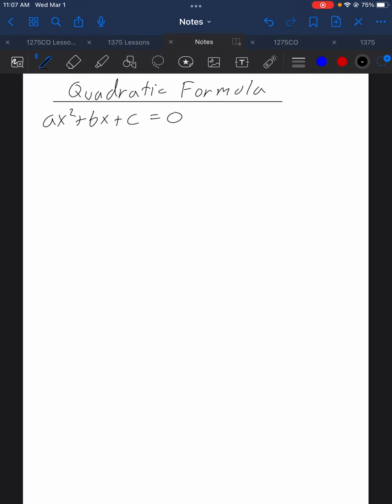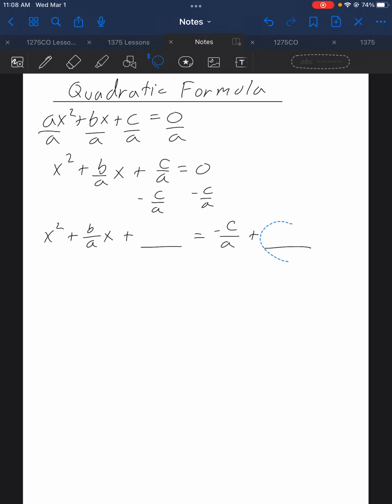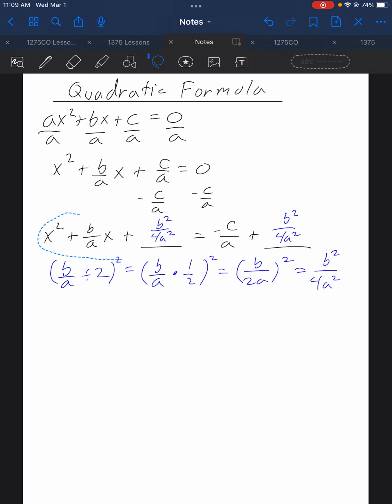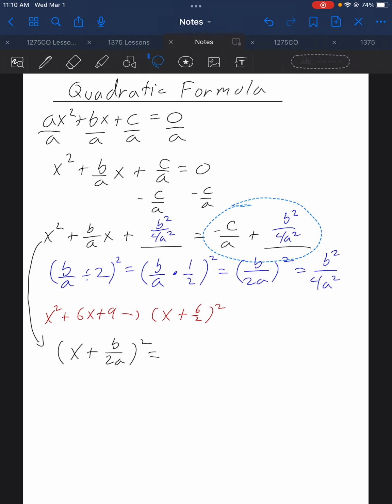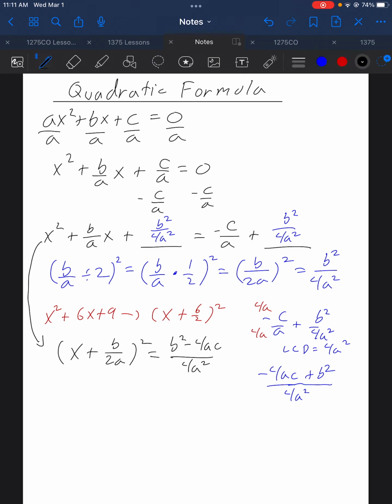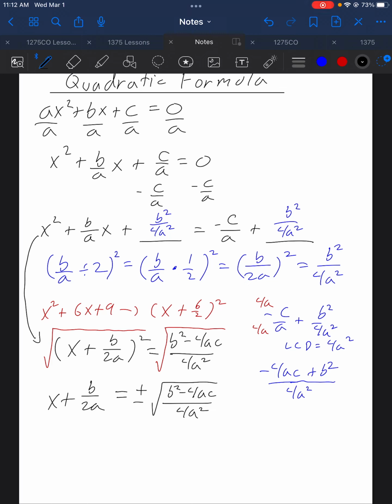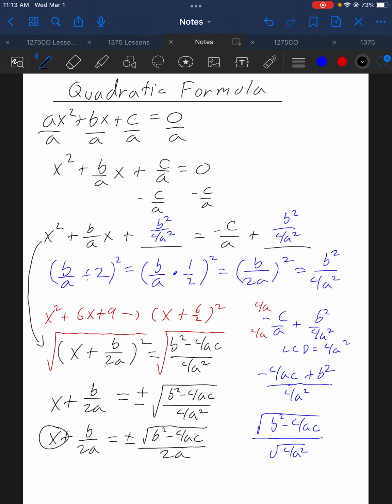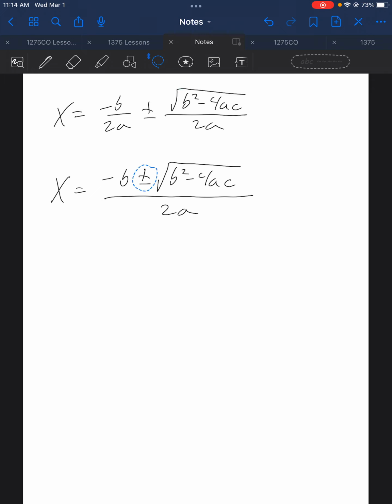Derivation of the Quadratic Formula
Learn how we go from completing the square to the quadratic formula!